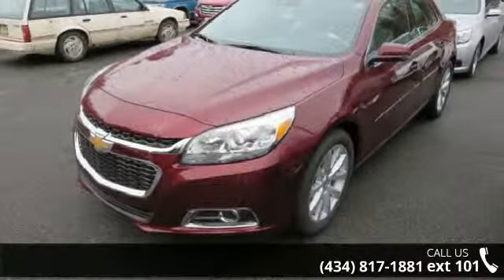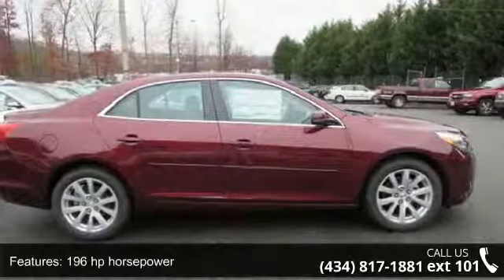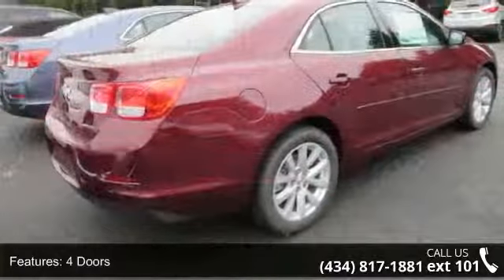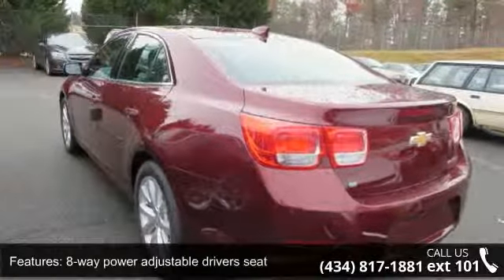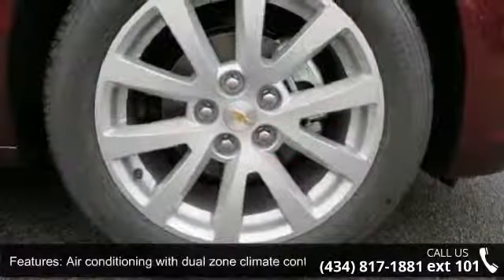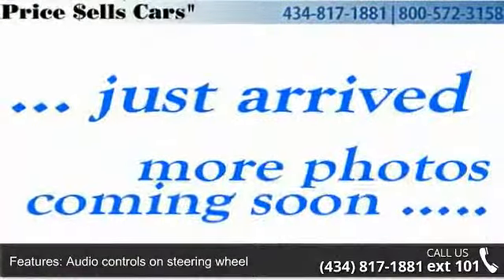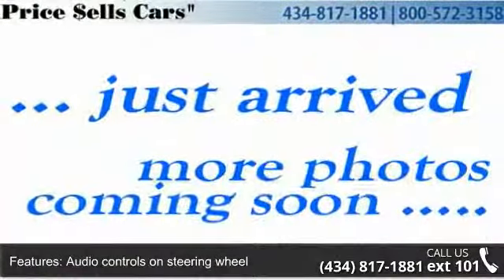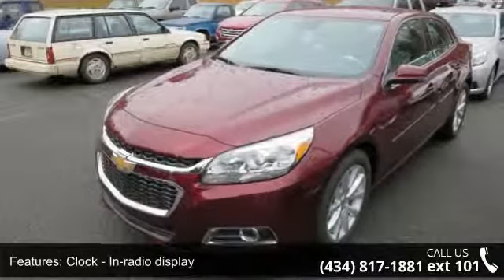2015 Chevrolet Malibu LT w/2LT - Jim Price Auto - Charlot...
"Price $ells Cars" Oh yeah!! Are you interested in a simply awesome car? Then take a look at this fabulous 2015 Chevrolet Malibu LT w/2LT* Gas miser!!! 36 MPG Hwy. Safety equipment includes: ABS, Traction control, Curtain airbags, Passenger Airbag, Front fog/driving lights...Other features include: Bluetooth, Power locks, Power windows, Auto, Climate control...